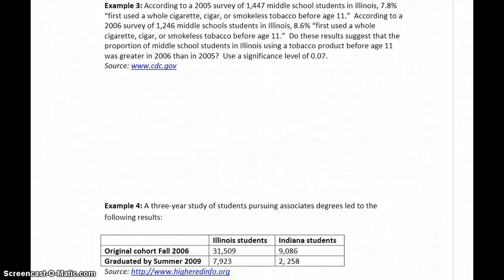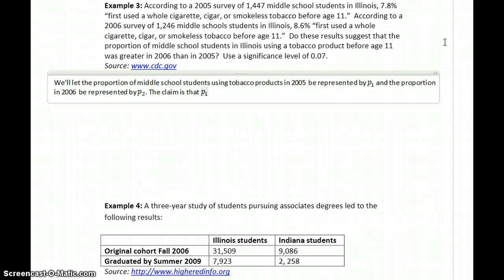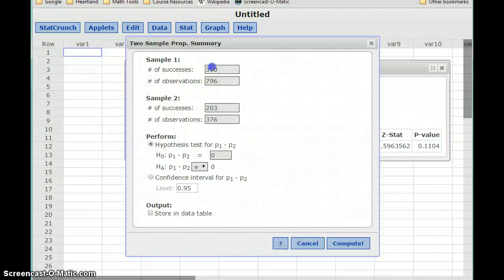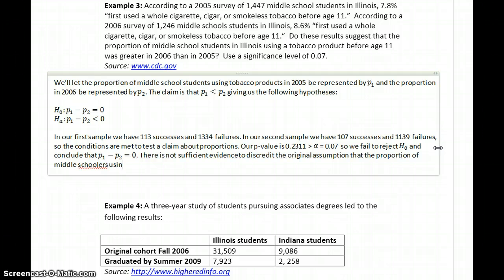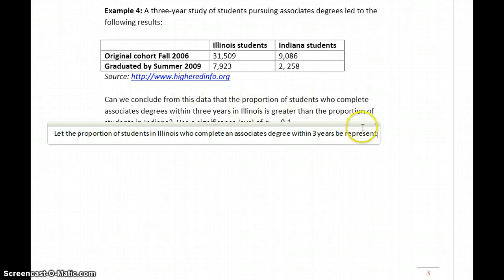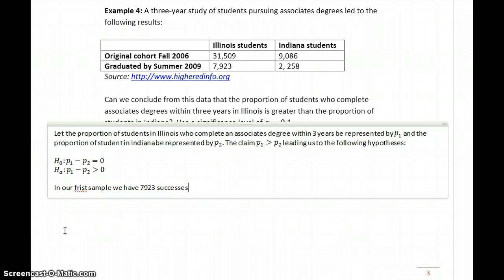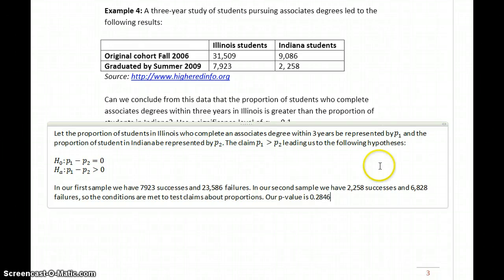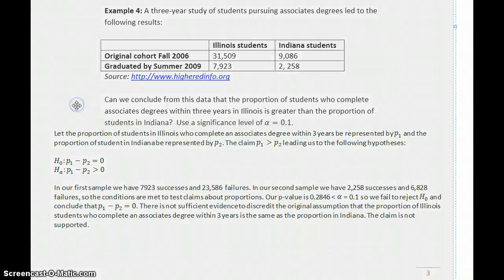Statistics Testing Proportions (2-Sample) Part 3 - Examples 3 & 4